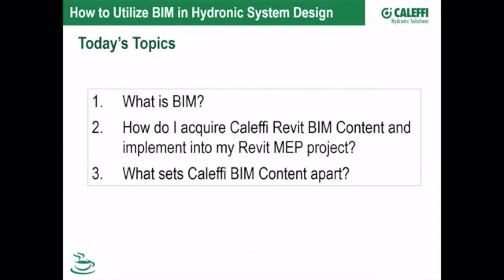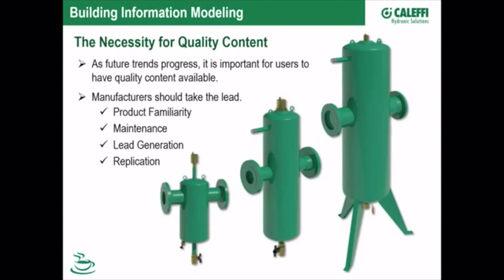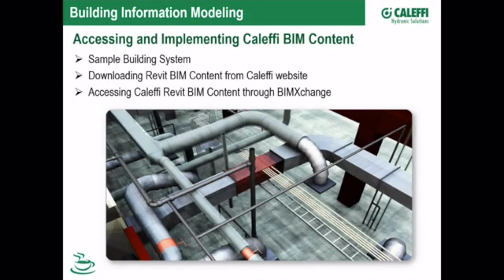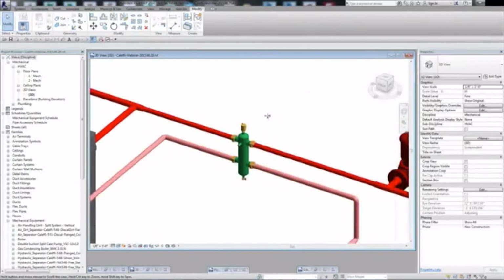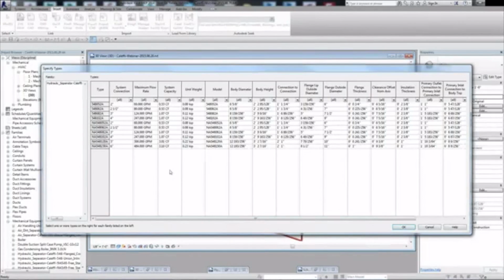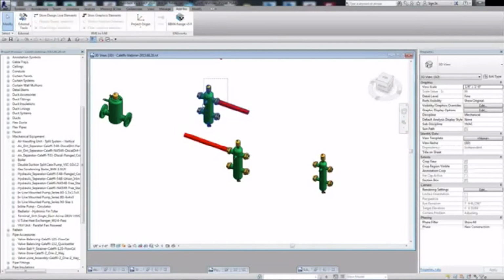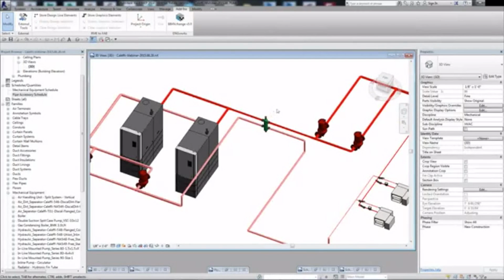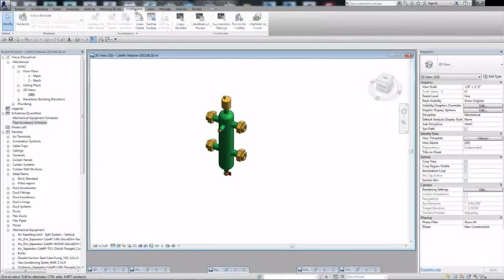How to Utilize BIM in Hydronic System Design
Guest speaker Jim Meseke, Director of BIM Content at ENGworks, will introduce you to how BIM is incorporated into a hydronic system design. He will also show how to utilize a Caleffi BIM model (where to find it, how to import it and how to use it)